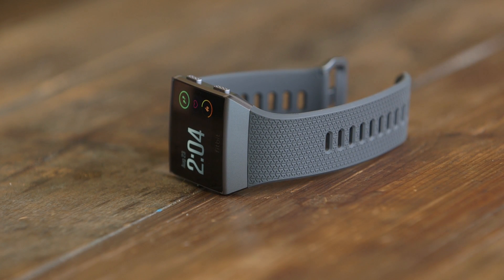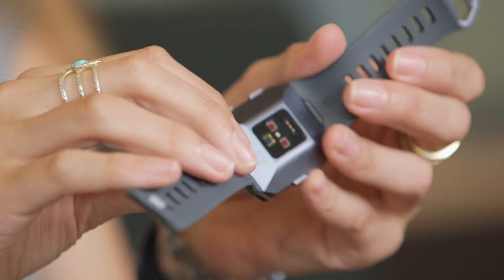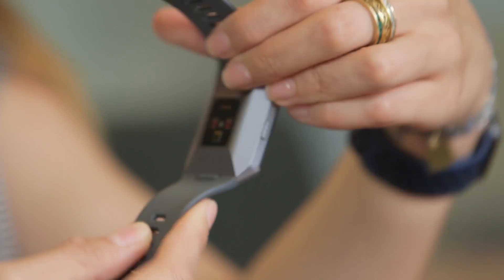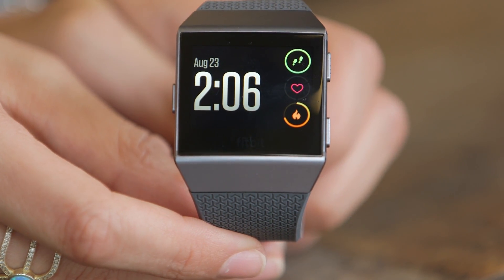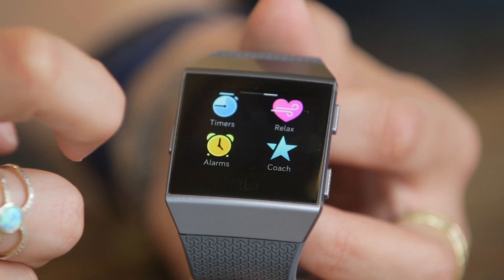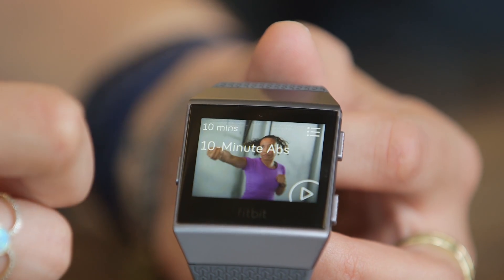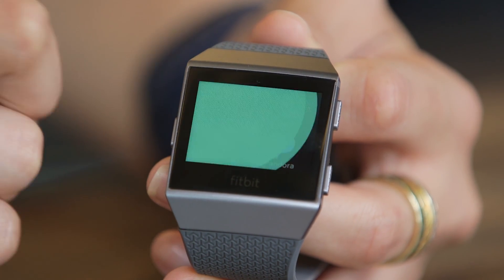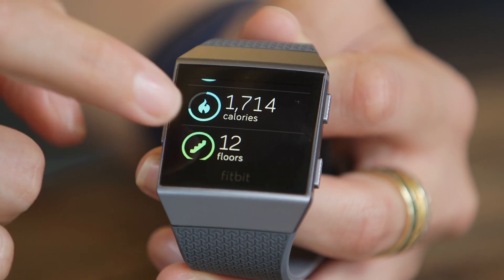Fitbit Ionic Smartwatch: First Impressions | Ars Technica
Ars Technica's Valentina Palladino takes a look at the new Fitbit Ionic, Fitbit's take on a true smartwatch.